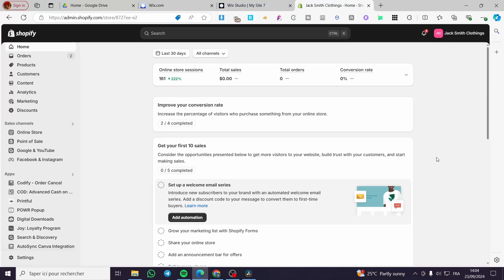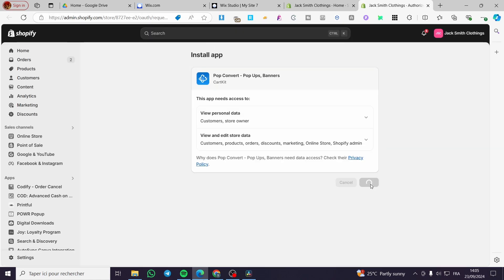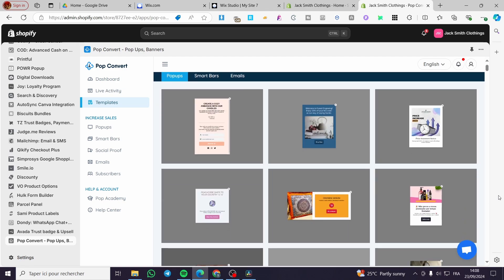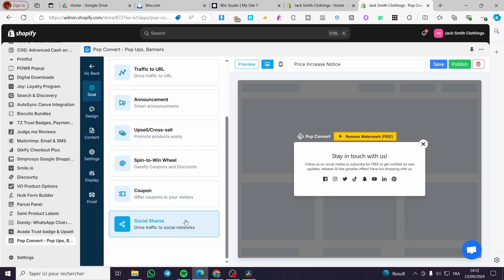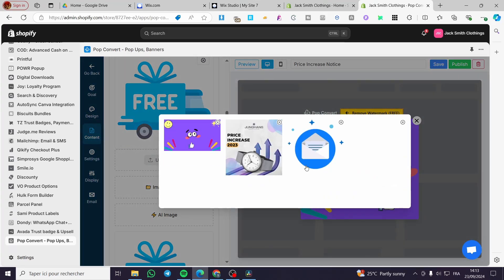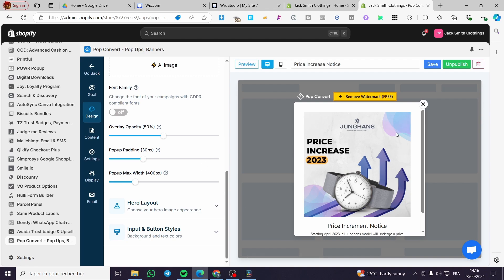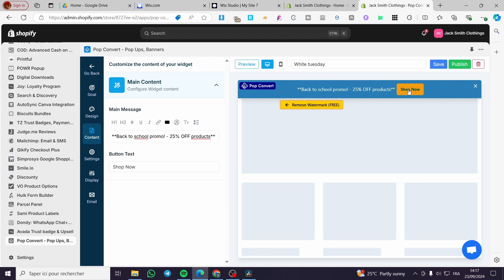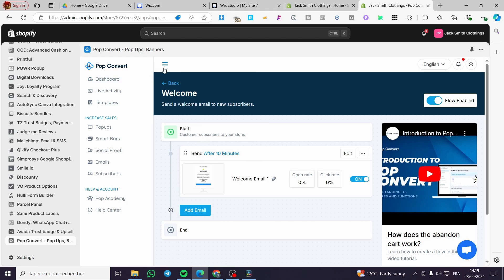Pop Convert Shopify App Tutorial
If you are looking for a video about Pop Convert Shopify App Tutorial, here it is!